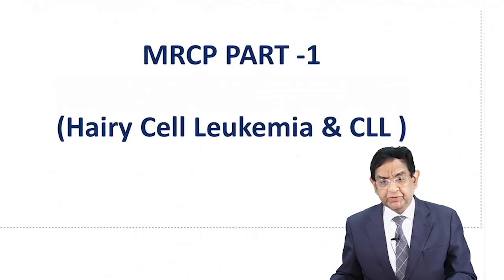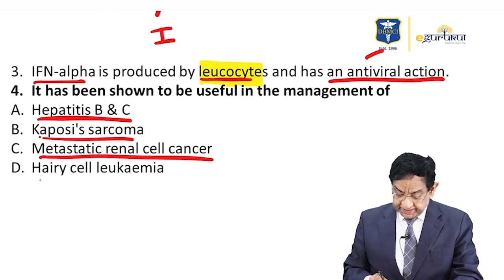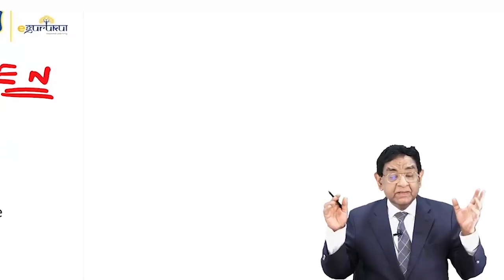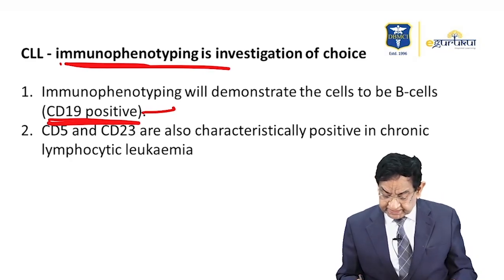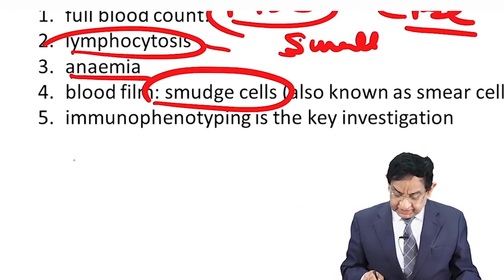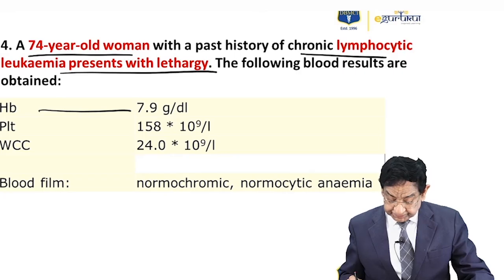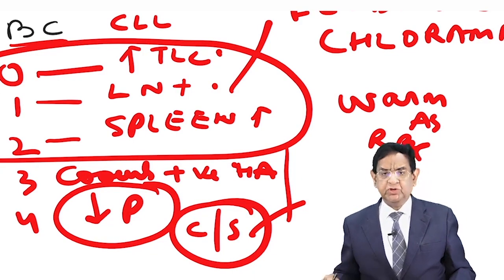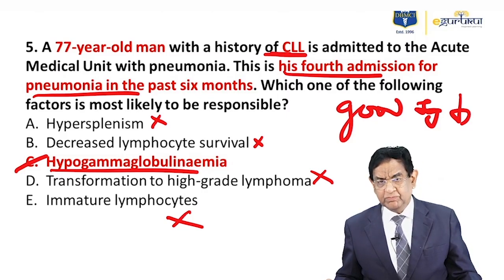Hematology Test-2 | Hairy Cell Leukemia vs CLL Explained by Dr. Mukesh Bhatia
Ace your MRCP- Hematology prep with Dr. Mukesh Bhatia!

In this high-yield session from Hematology Test 2, Dr. Bhatia breaks down two commonly tested leukemias — Hairy Cell Leukemia (HCL) and Chronic Lymphocytic Leukemia (CLL) — with crystal-clear explanations, key differentiators, and exam-focused insights.

🔍 What you'll learn:

-Diagnostic features of Hairy Cell Leukemia
-How to differentiate CLL from other lymphoproliferative disorders
-Important markers, blood smear findings, and clinical pearls
-Exam-style question discussion with expert reasoning

🎯 Perfect for: MRCP Part 1 aspirants, medical graduates revising Hematology, and anyone looking to master hematological malignancies with clarity.